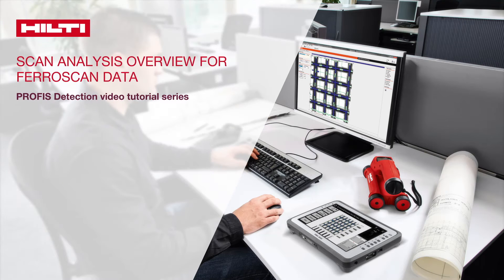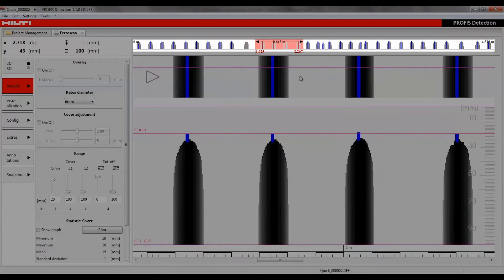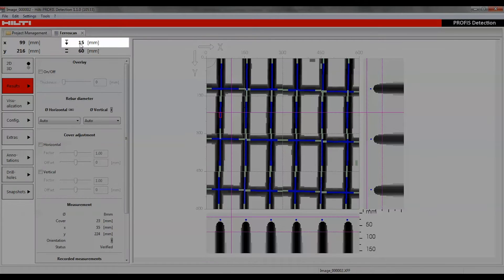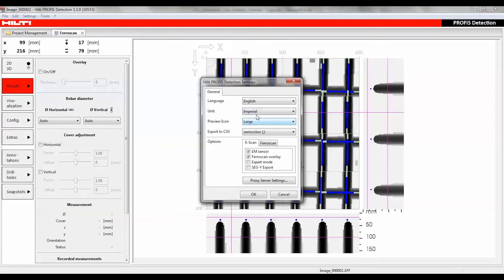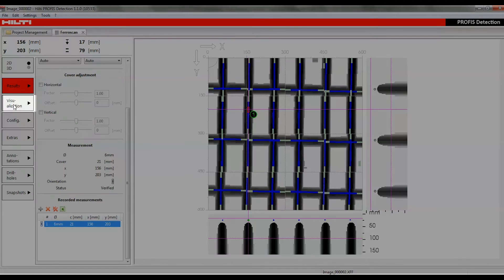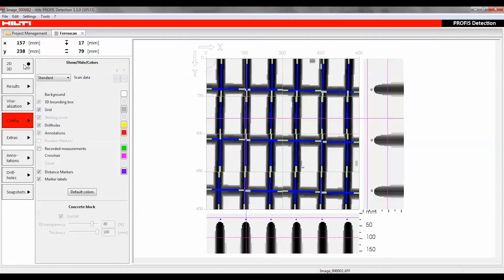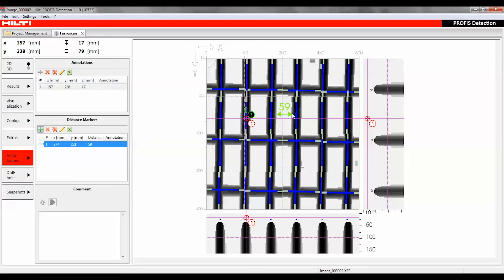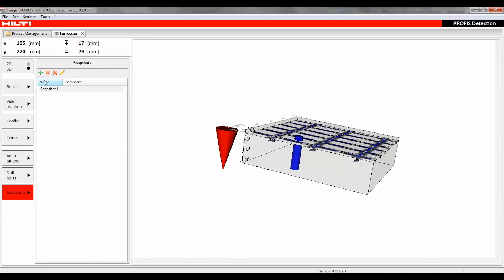HOW TO use Hilti PROFIS Detection software for scan analysis overview of Ferroscan data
How-to tutorial video which explains scan types, navigation bar, and function buttons, and guides the user through the steps required to obtain a correct and meaningful analysis of Ferroscan data.